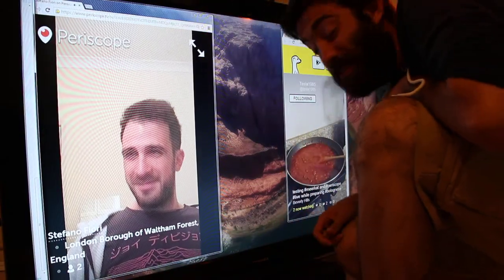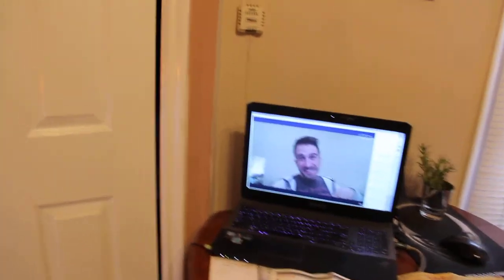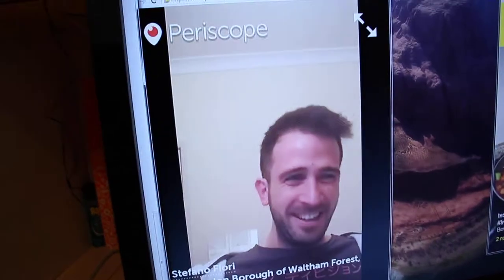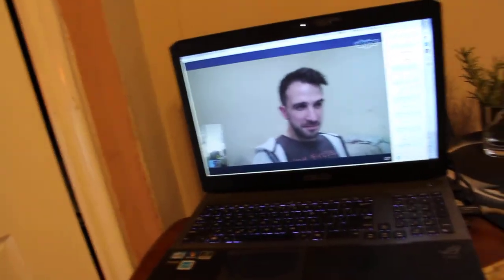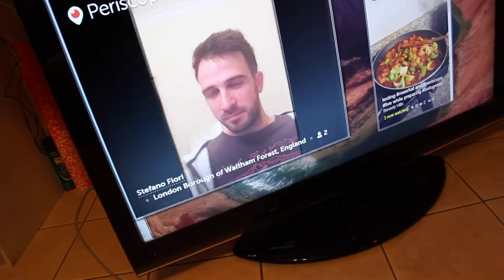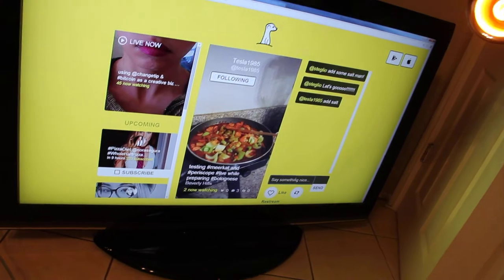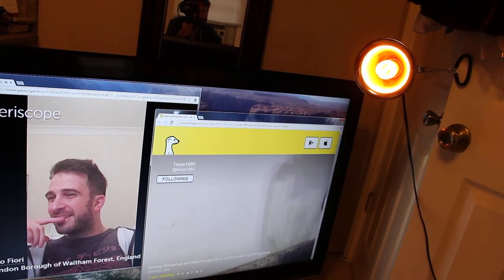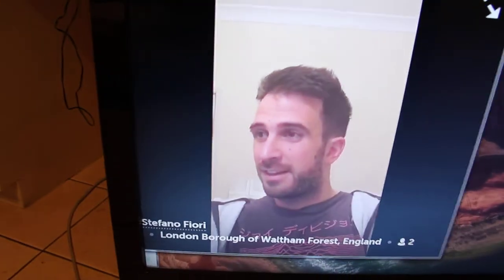Meerkat or Periscope? Today we tested both and the winner is..... :D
Today we tested two very powerful apps. Only one is going to make it

I was in my studio in Beverly Hills and my friend was live from London.
 Via Skype we were talking with no lag. On the big screen i wanted to test the quality of the video and audio of both the apps, the latency of both text and video and the simplicity of the interface. So after about 15 seconds with the laud audio it felt like 20 other me were in the room... all while my Bolognese sauce was being prepared. Ahah

Let us know what you think about this :D I hope you enjoyed the video. We had a lot of technical issues but we made it and we hope you'll enjoy the content. :D